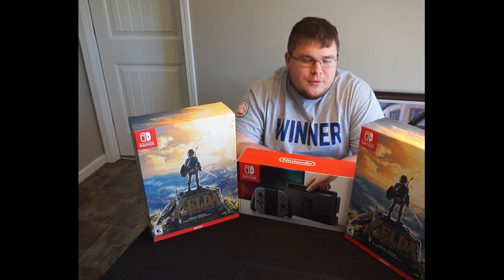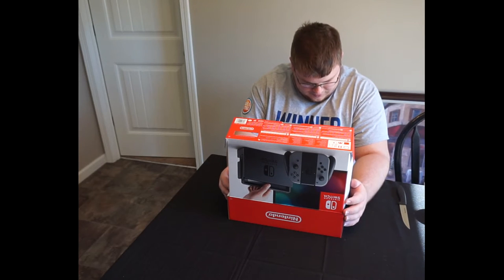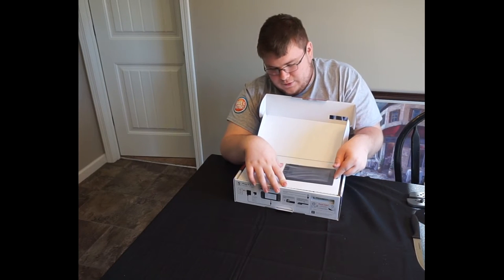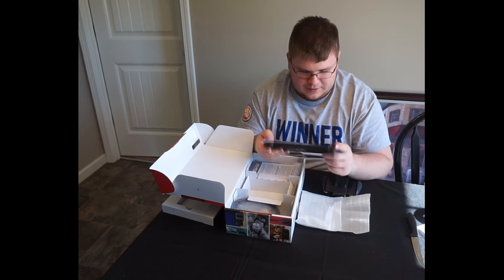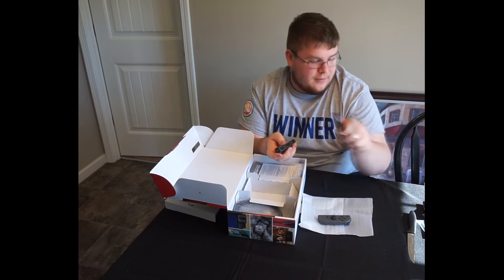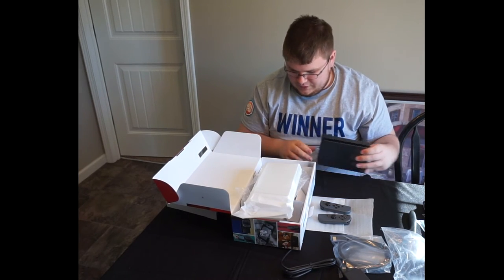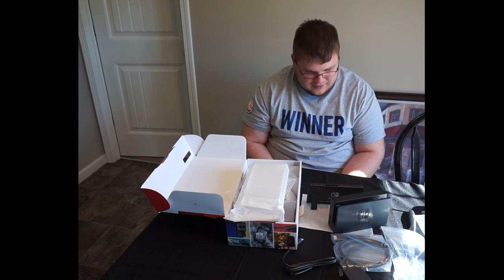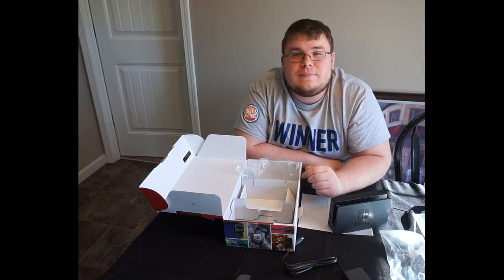SURPRISE NINTENDO SWITCH UNBOXING AND EXPERIENCE!!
Song: Virtual is where we live

Please Support!